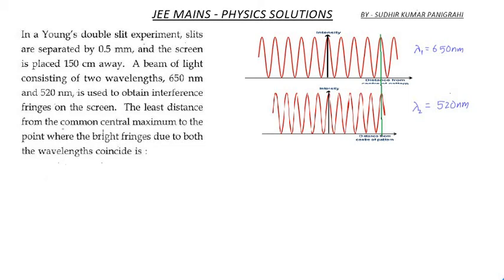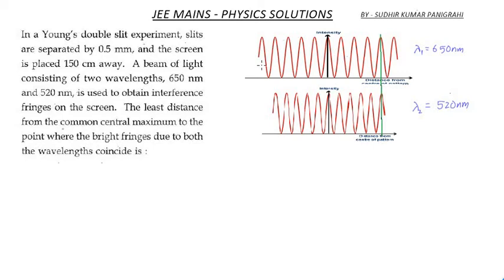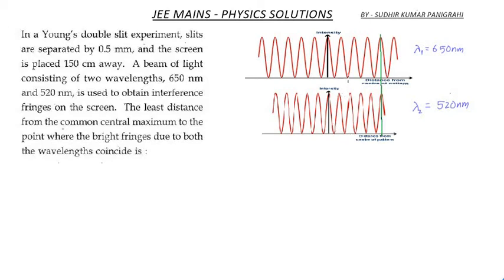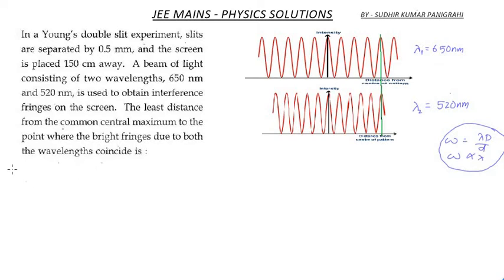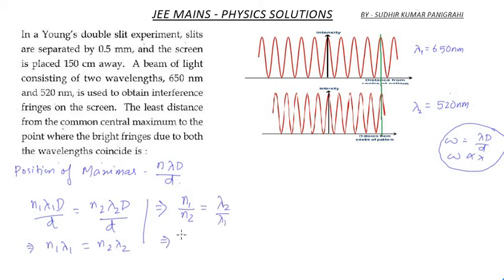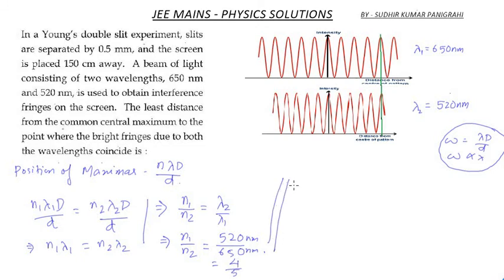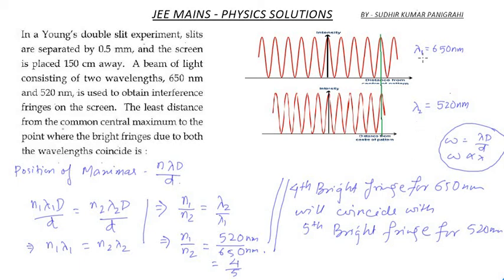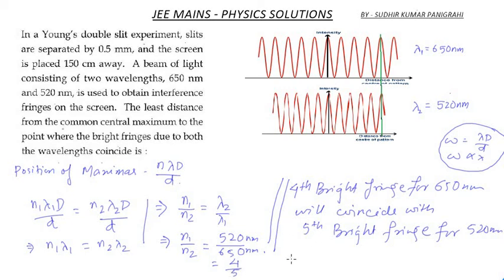Young's double slit experiment ( YDSE ) jee mains 2017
question 23 set A